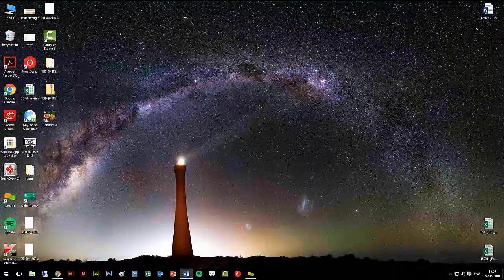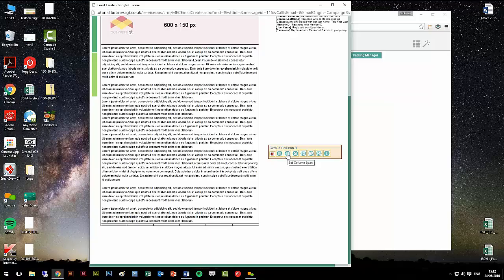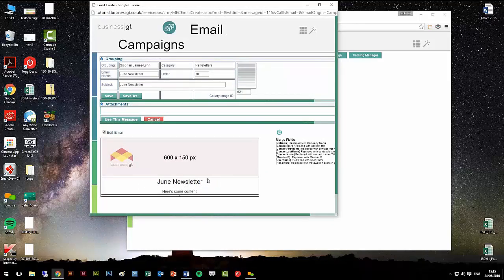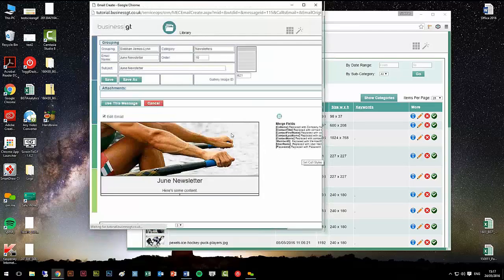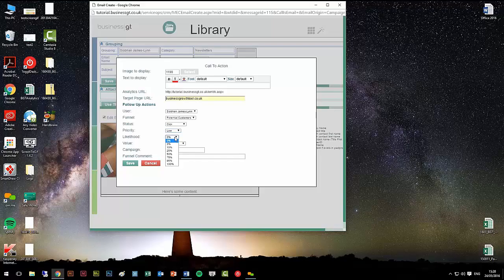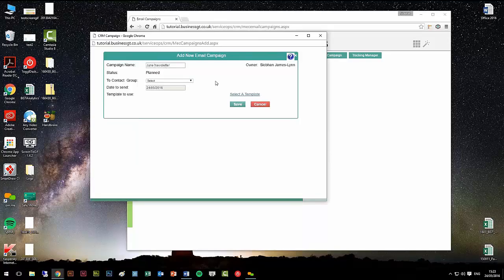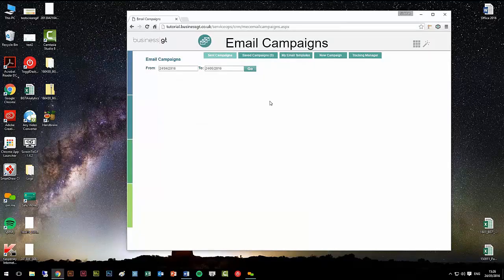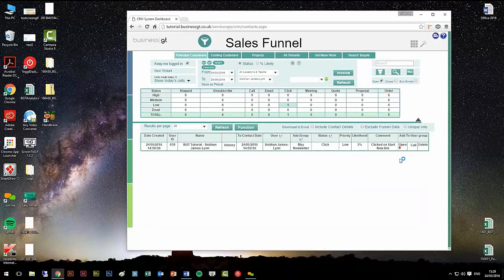Business GT - Tutorial 04 - Email Campaigns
This is a tutorial recording that will help Business GT users build and send targeted email campaigns using the built-in campaign system.